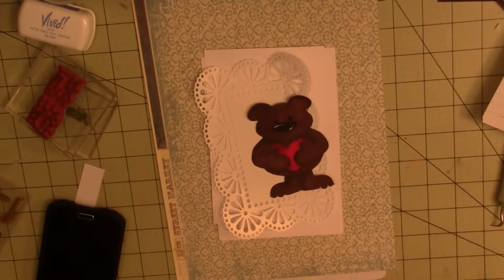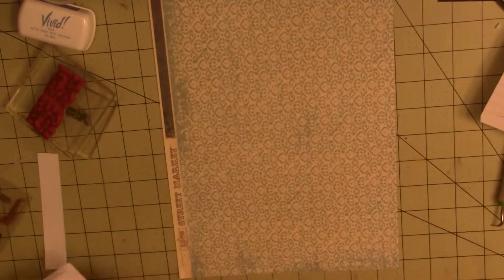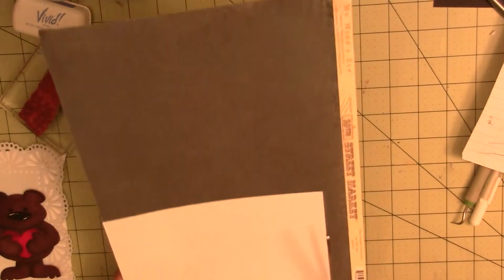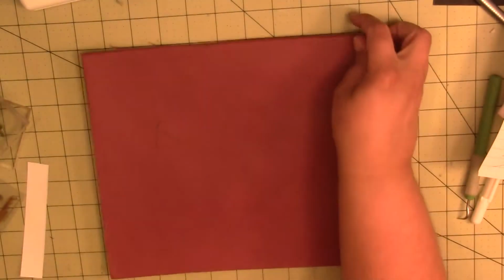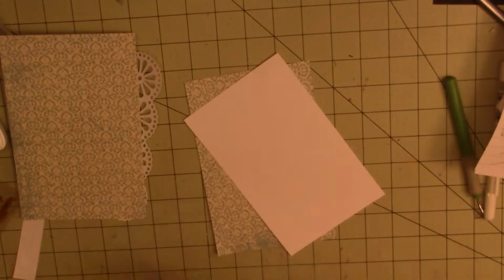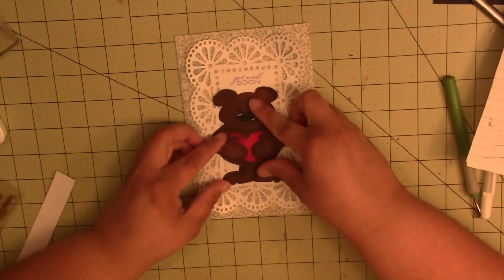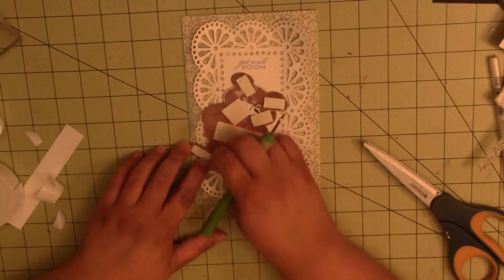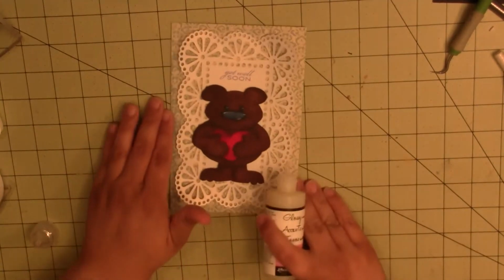Get Well Soon Sunsational Stamps Video